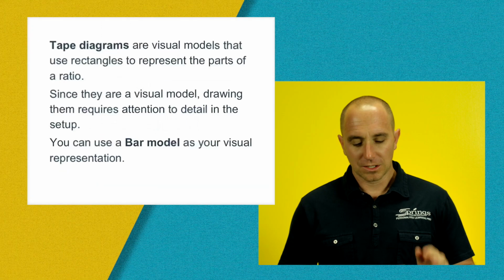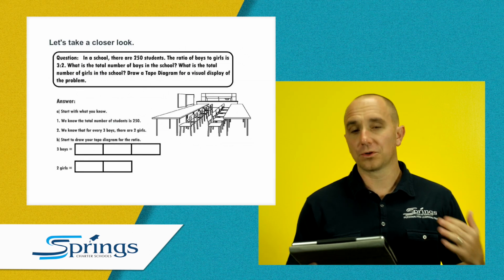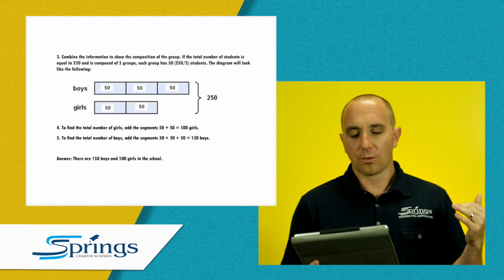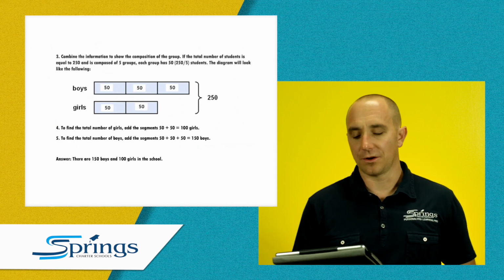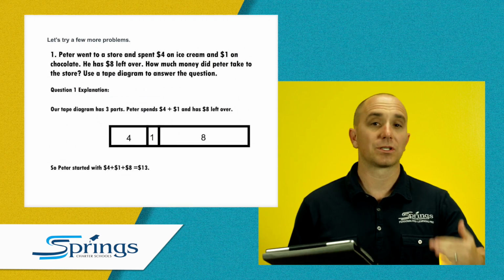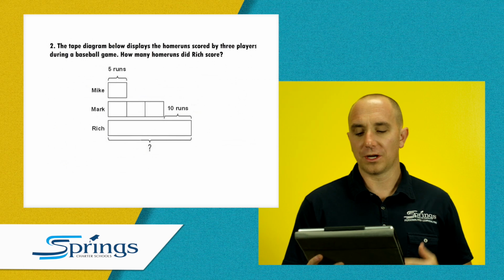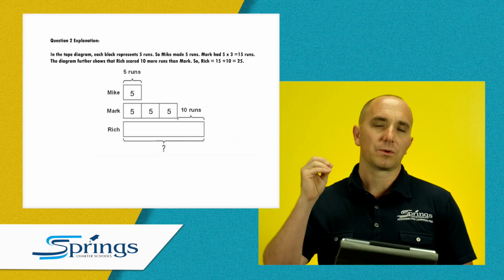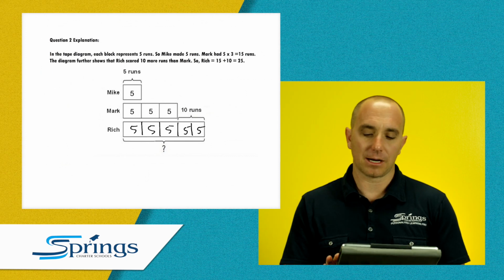SIM6 C8 4